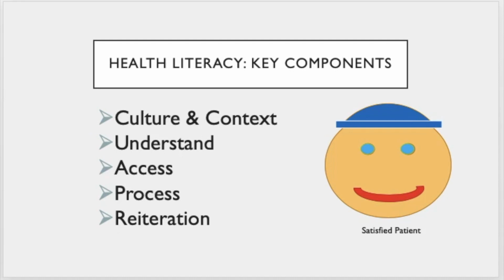Health literacy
This video is about health literacy, by Dr. Carlos Pavao of GSU